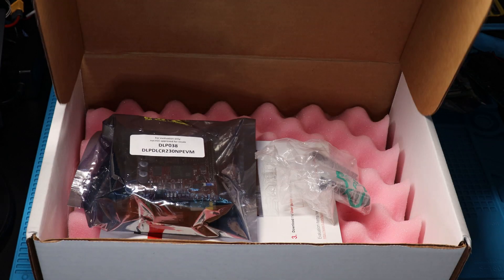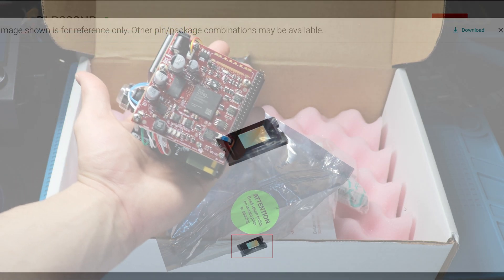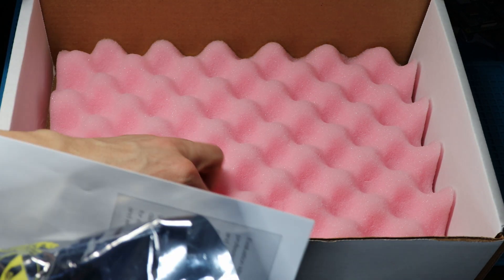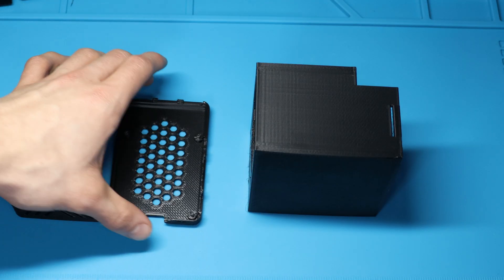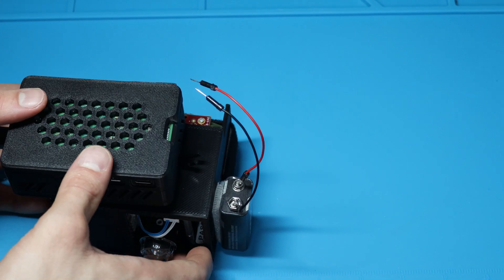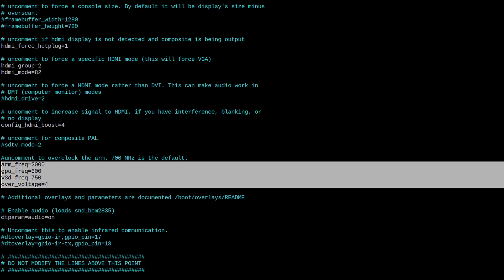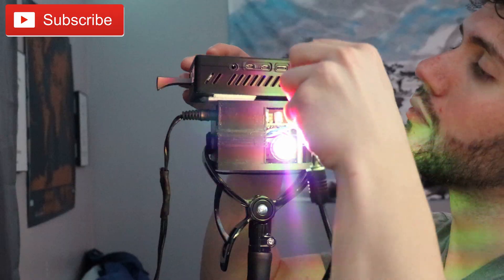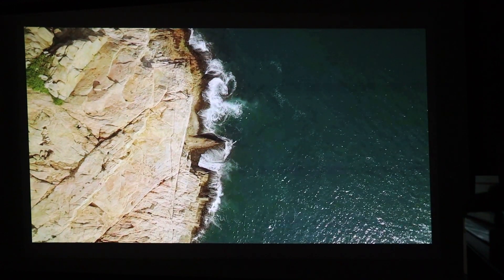World's smallest 1080p DMD Pi Projector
World's smallest 1080p Projector DMD Pi Projector

DLPDLCR230NPEVM
DLP® LightCrafter™ Display 230NP evaluation module
DLP® 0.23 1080p DMD (World's Smallest!)
1080p optical engine that supports up to 100 lumens

The Pi:
Pi 4 Model B/8GB

The Music:
(prod.zeeky beats)
"Espresso"
"Smile Again"